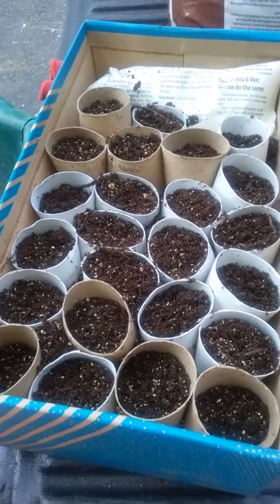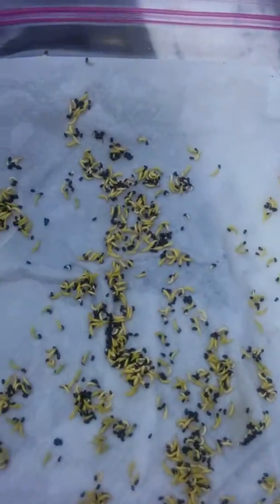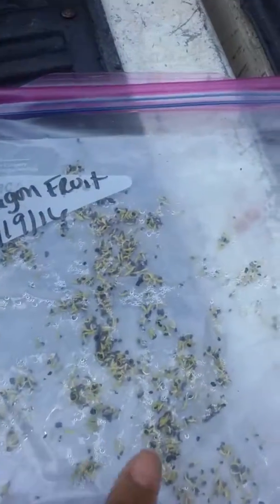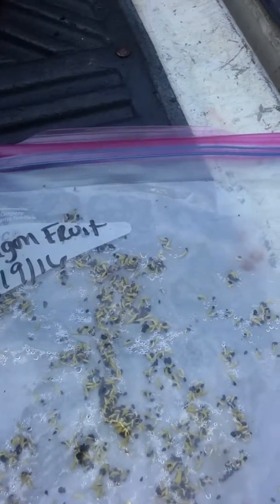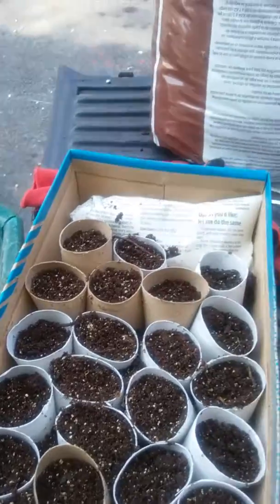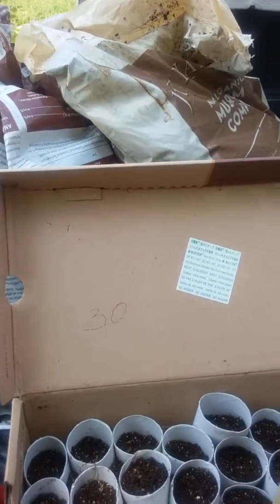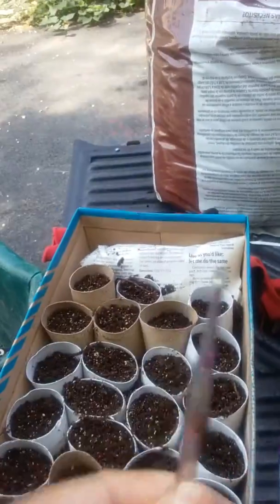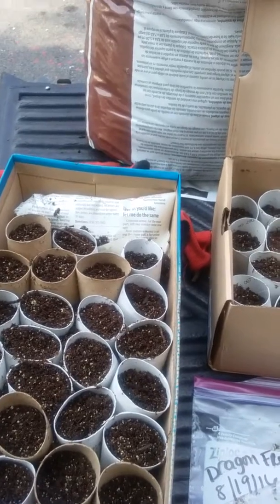Dragon Fruit Seedling Pt 3- one week after removing from fruit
Here you will see the removal of tiny dragon fruit "sprouts" from their germination containers. They are 1 week old.  I also compare the methods that I used to get the seeds to germinate & which one I think performed the best.
Apologies for these mini vids but my intention was to put them all together to make one...but I'm not there yet...lol.  But oh when I get better equipment...enjoy anyway.